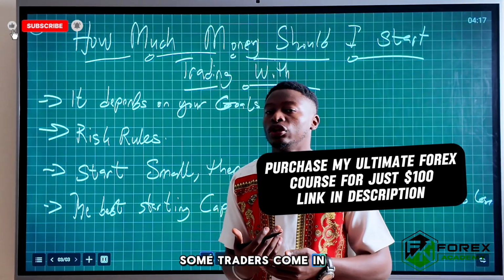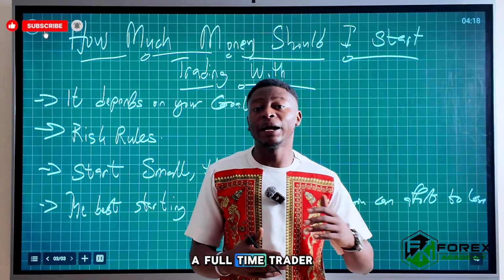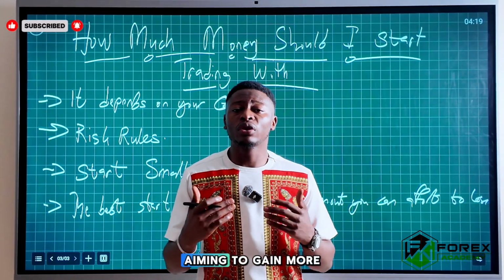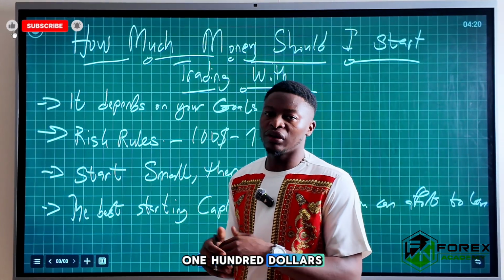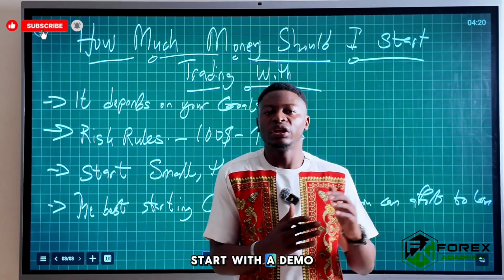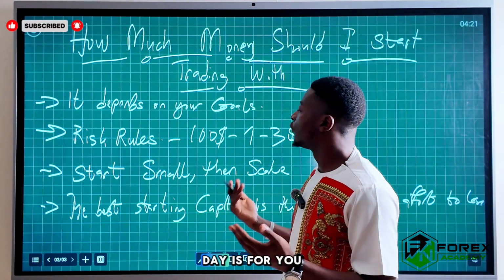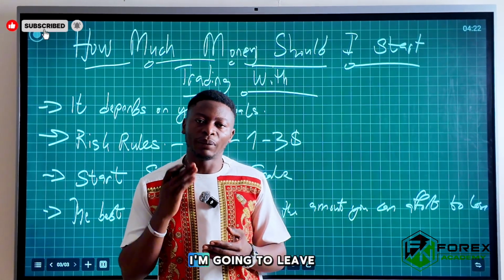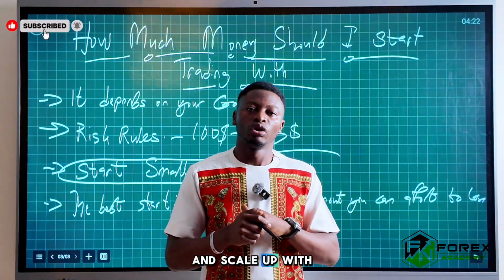How Much Money Should You Start Trading Forex With?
How Much Money Should I Start Trading With?

One of the biggest questions new traders ask is how much money they need to begin trading forex. In this video, I explain the factors that determine your starting capital, what’s realistic for beginners, and how to grow your account the smart way.